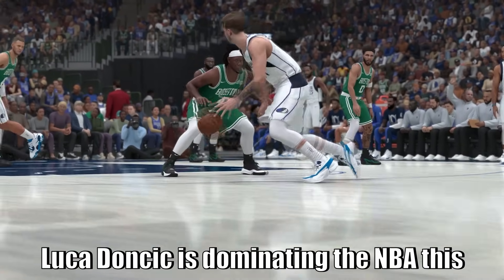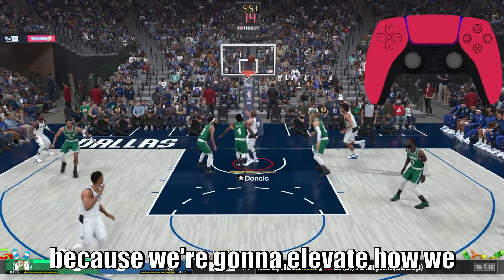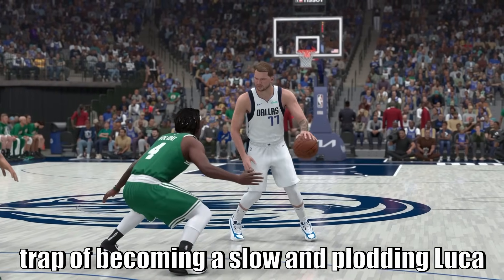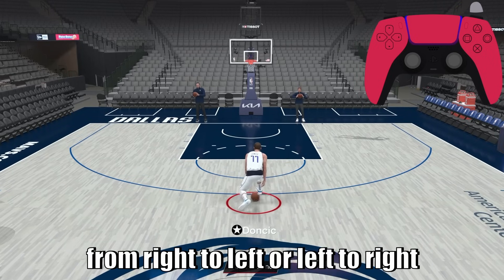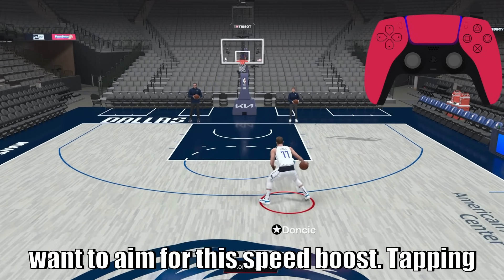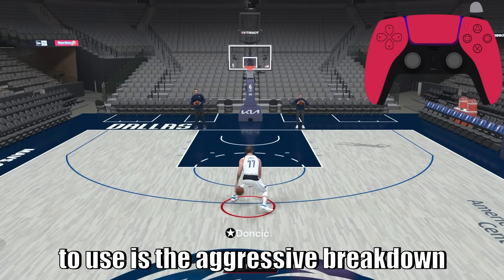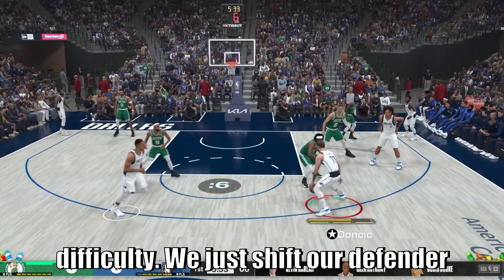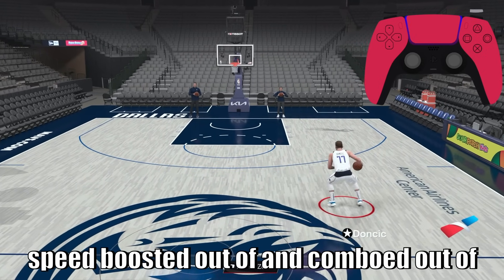The SECRETS to UNLEASHING Luka Doncic in NBA 2K24!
In this video, I'll show you how to use Luka Doncic's elite combos in NBA 2K24!